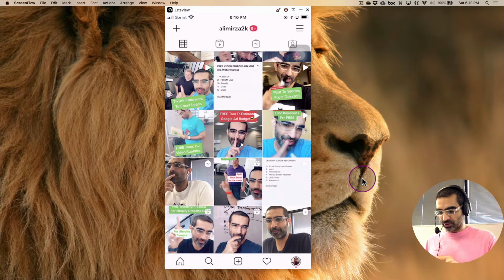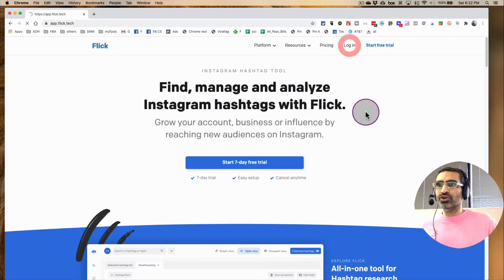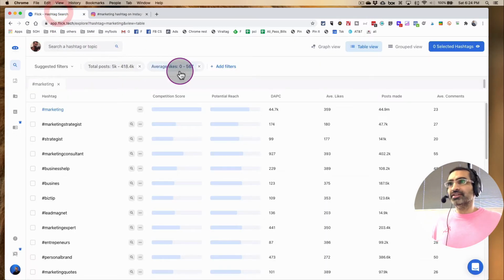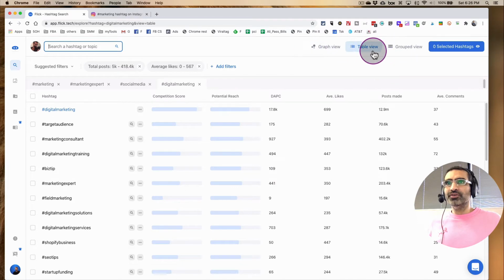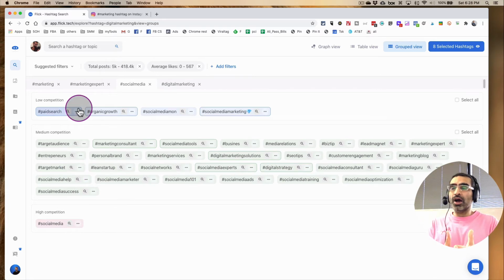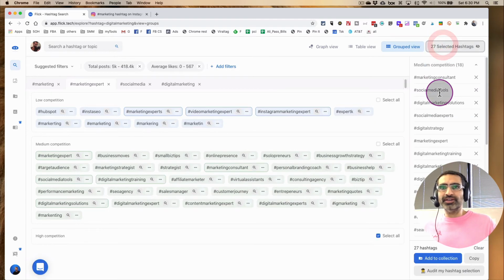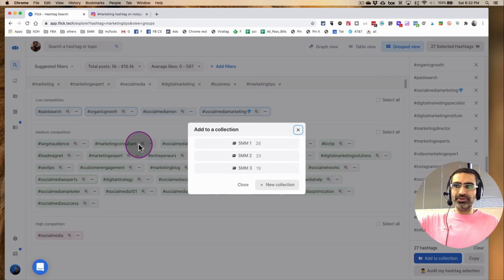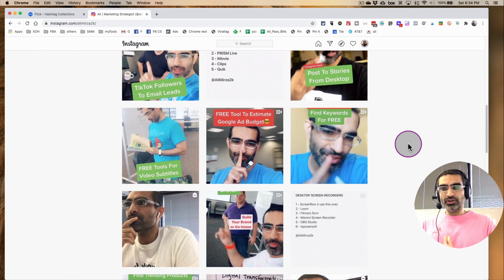How To Get More Followers On Instagram With Hashtags (Flick Tutorial)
In this video I will share how to get more followers on Instagram with hashtags and good content. I will share my new favorite tool for Instagram hashtag research called Flick. You can use this tool to find the best Instagram hashtags for your business in matter of seconds.